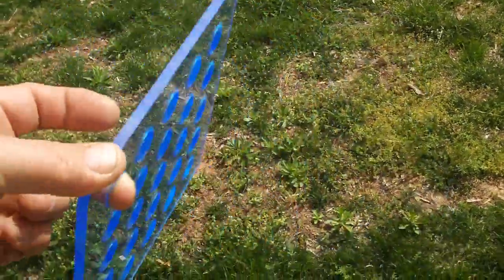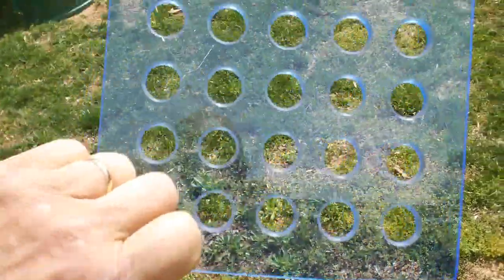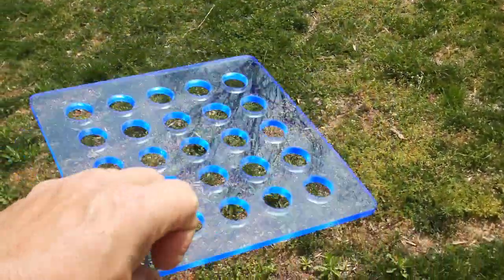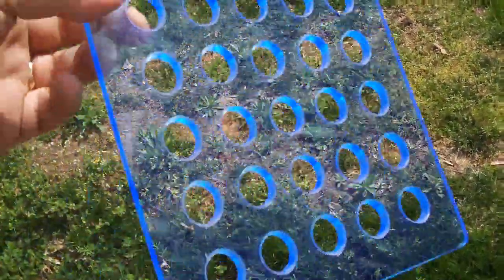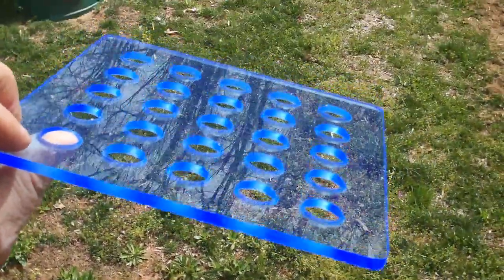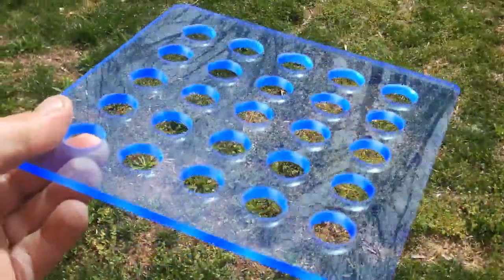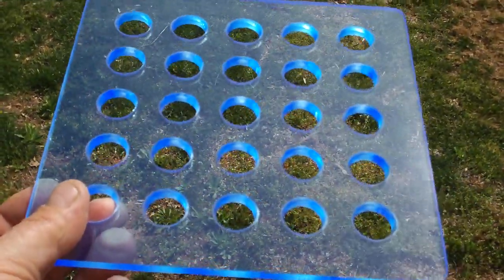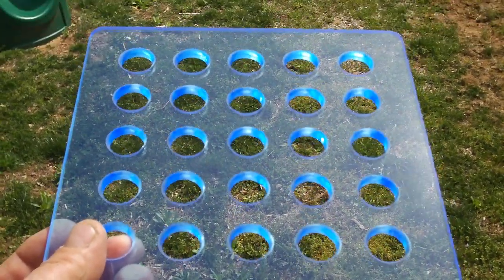New Batch: Florescent Blue Grid Boards (for making wax slugs)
$20 Shipped in the US. I ship Intl. Message me to order